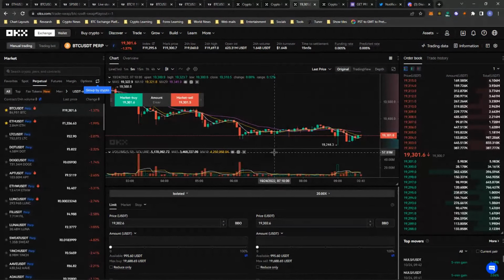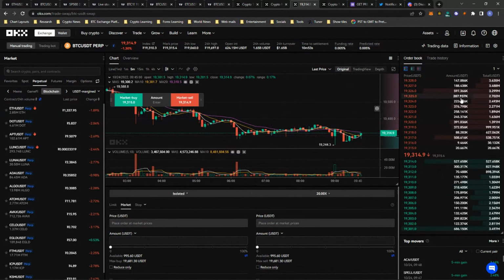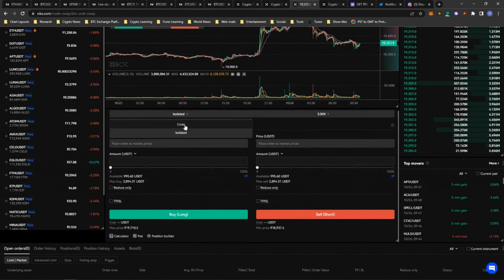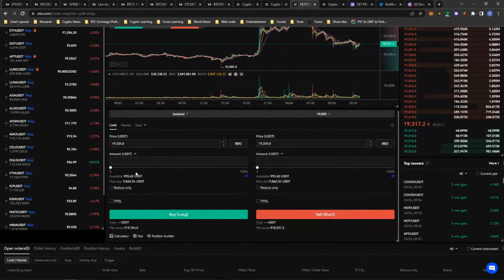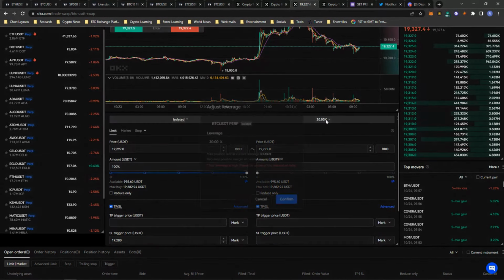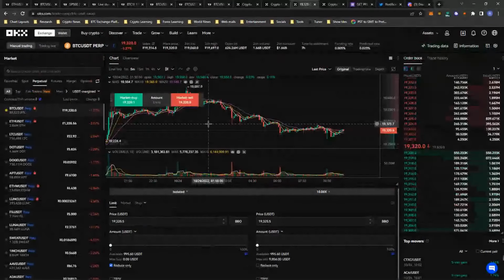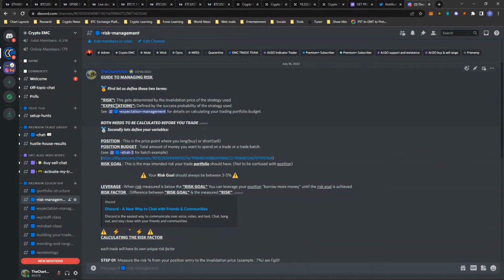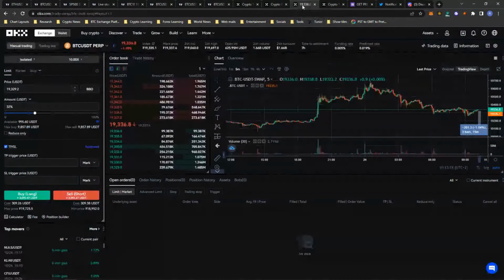Ultimate Beginners guide to Leverage trading on OKX & Bonus guide for Leverage & Risk calculation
This is the third video in our OKX Exchange review series.

*Showing, how easy is it to trade perpetual futures on OKX
*How to select a perpetual trading pair.
*Difference between isolated on cross margin.
*Selecting to correct leverage amount.
*How to set take profits and stop limits.
*How does the reduce function work.

*Beginners friendly guide on how you should do your own risk management for trading leveraged positions

First 100 users with $1000 trading volume will receive $50 compliments OKX & Crypto EMC In addition get 30 days premium trade group access.
TC apply.

INDICATORS: EMC ALGO S/R & EMC ALGO Buy Sell

VIDEO HOSTS & GUESTS
Rudo

00:00 Introduction
00:42 How To Trade Perpetual Futures On OKX
01:54 How To Select a Perpetual Trading Pair
06:22 Difference Between Isolated On Cross Margin
07:58 Selecting Correct Leverage Amount
10:00 How To Set Take Profits And Stop Limits
13:47 How Does The Reduce Function Work
16:40 Beginners Friendly Guide On How You Should Do Your Own Risk Management For Trading Leveraged Positions
21:23 Closing Thoughts

* This YouTube channel, Discord Server, Premium Groups, &/ Chat Groups, should not be seen as financial advice. *

The information on the various channels and the resources available through the various platforms are not intended as, and shall not be understood or construed as financial advice. We are not an attorney, accountants, or financial advisors, nor are we holding ourselves out to be. The information on this channel is no substitute for financial advice from a professional who is aware of the facts and circumstances of your situation.

We have done our best to ensure that the information provided on all channels and the resources available are accurate and provide valuable information. Regardless of anything to the contrary, nothing available on or through this channel should be understood as a recommendation that you should consult a financial professional to address your particular information. We expressly recommend that you seek advice from a professional.

DYOR

Music
Artist: NEFFEX